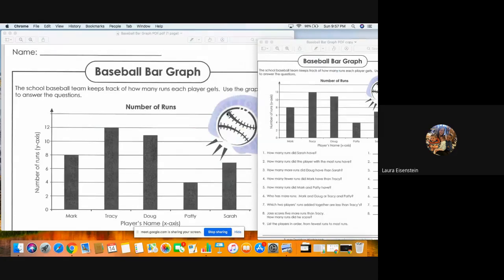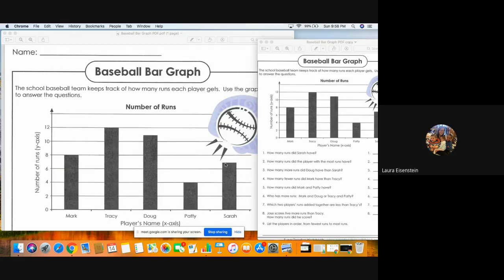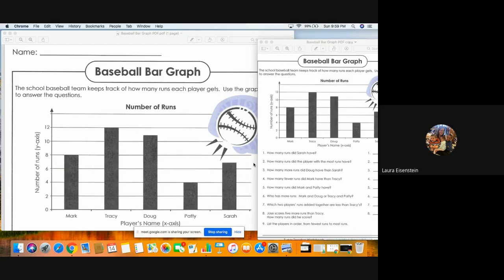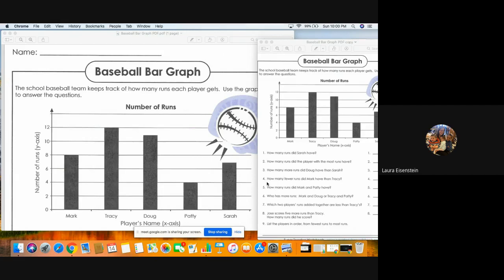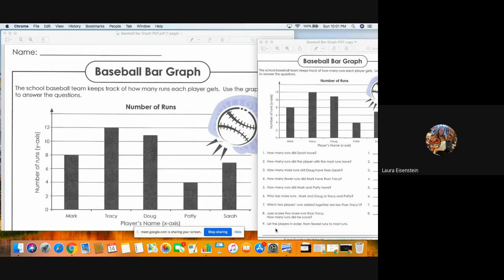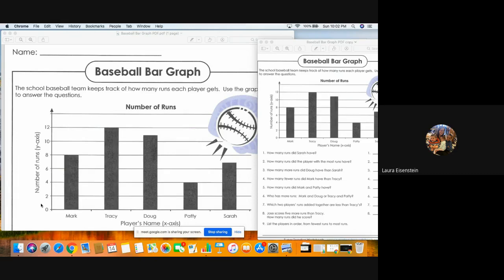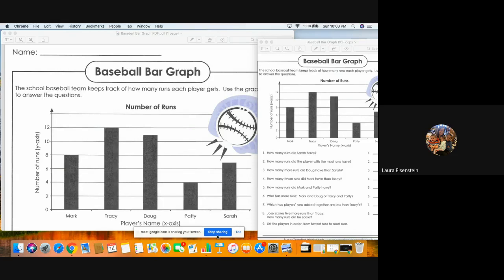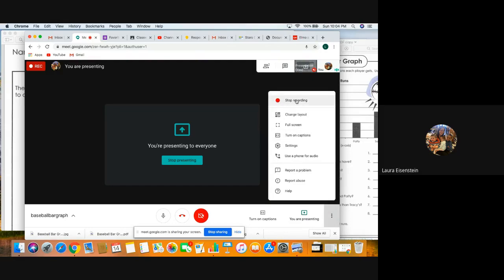Baseball Bar Graph Review Lesson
Ms. E's Lesson for Baseball Bar Graph